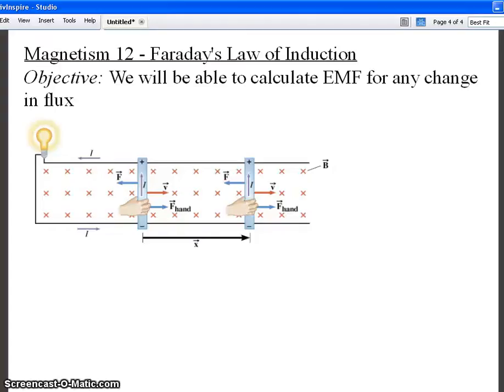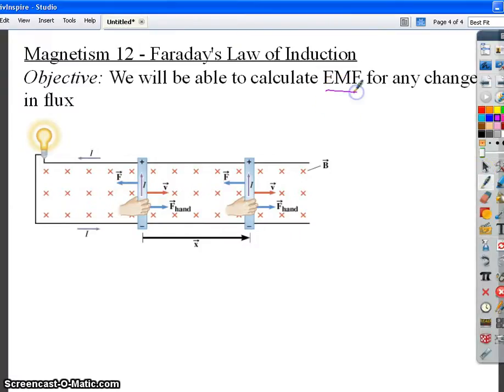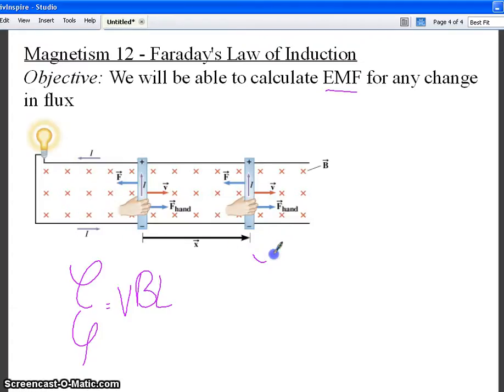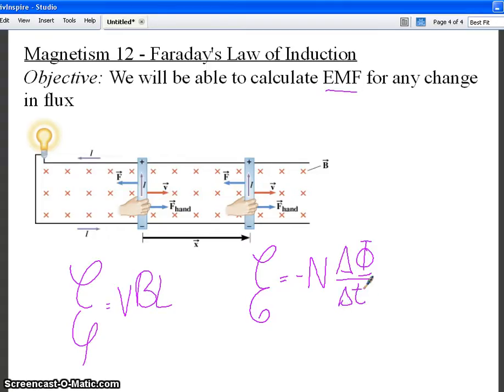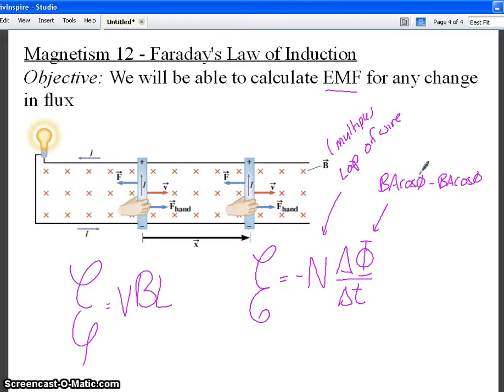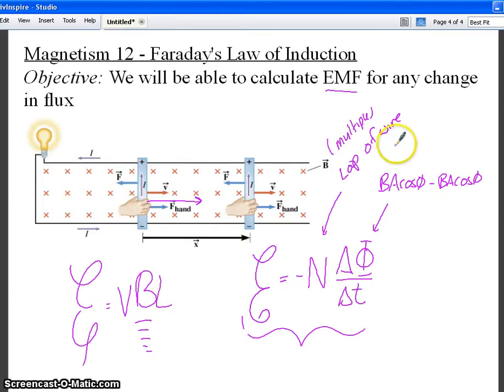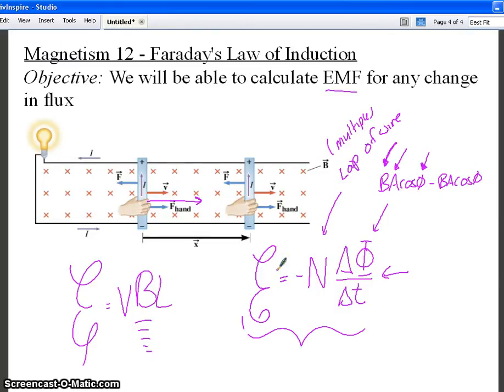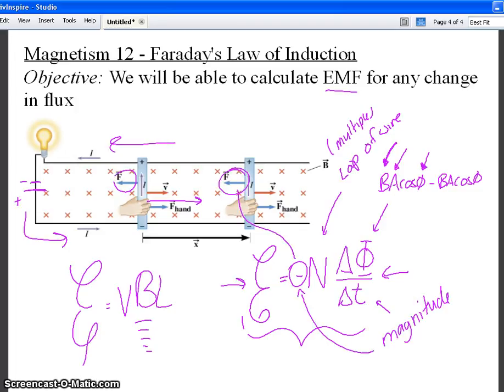Russo Physics: Magnetism 12 - Faraday's Law of Induction